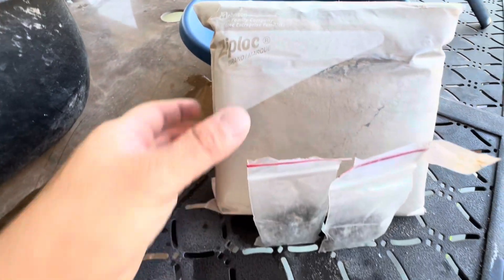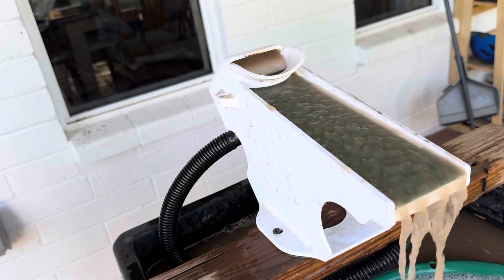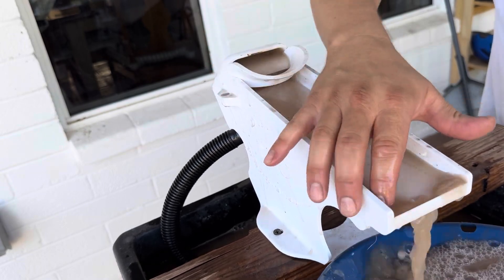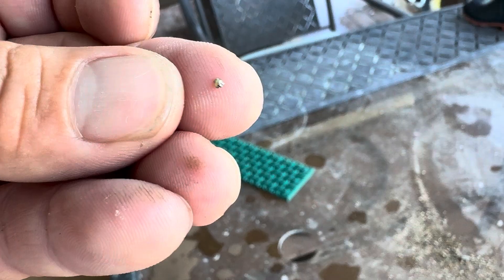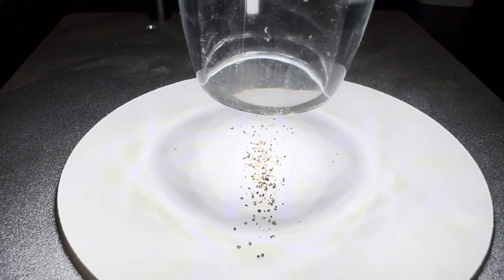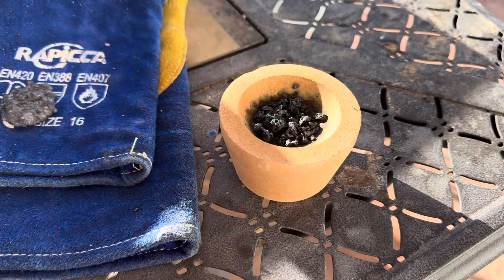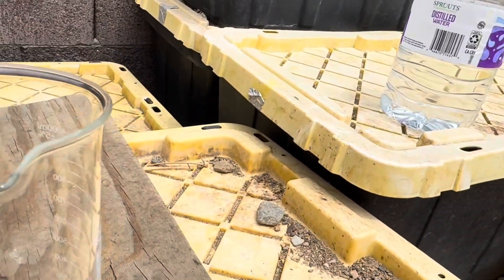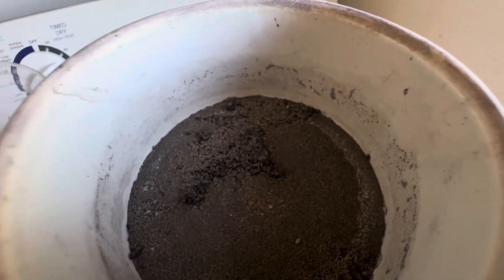Sluicing, melting, cupelling, chemically refining…Can I get anything from this material?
I typically don’t process other folks material for many reasons but decided to mix it up and attempt to run some @smokeyandspikeproductions  materials which I was sent.

Can I find anything using all my techniques?